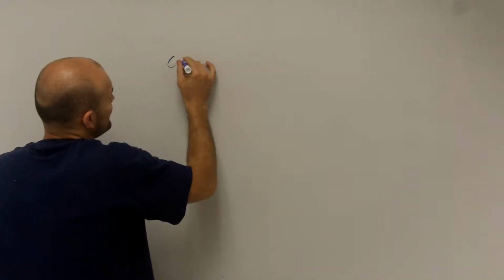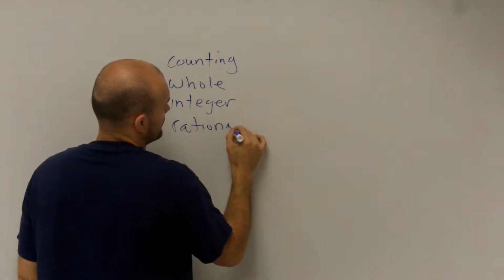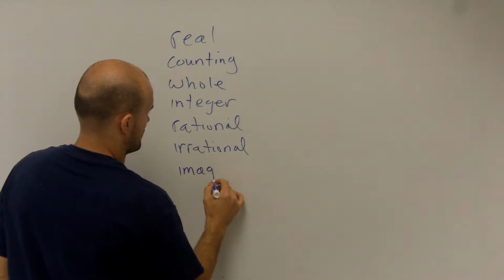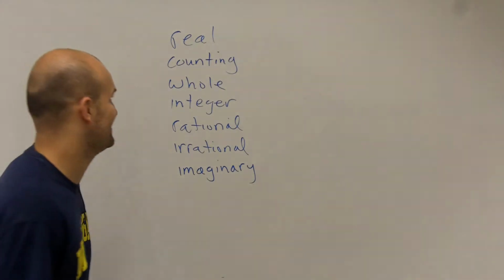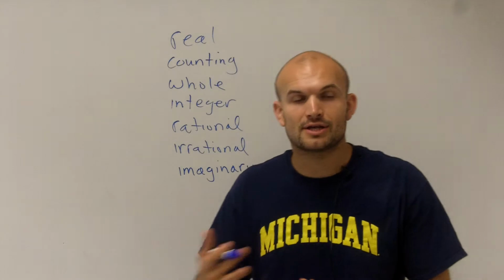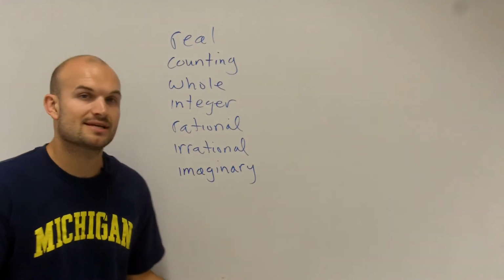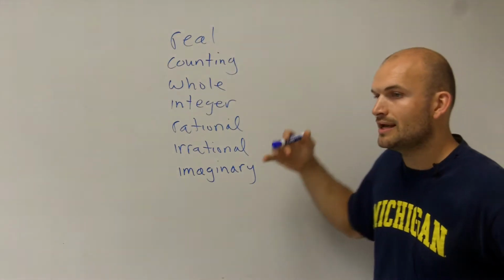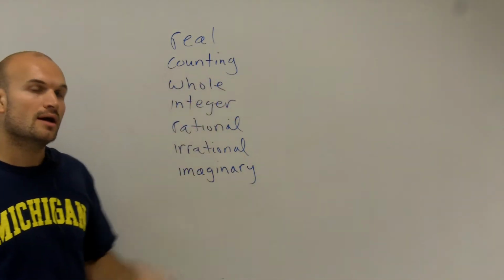Why do I need to know the difference of real numbers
👉 Learn how to classify numbers.  We will classify numbers as real, imaginary, rational, and irrational.

Organized Videos:
✅How to Classify Numbers